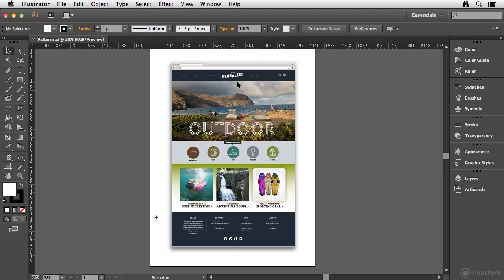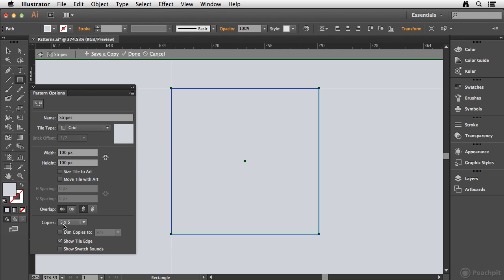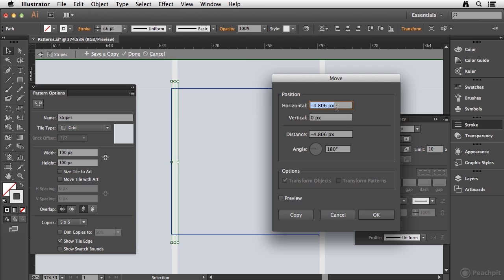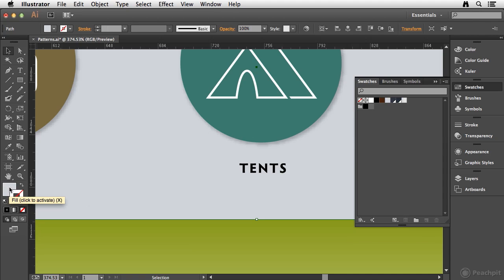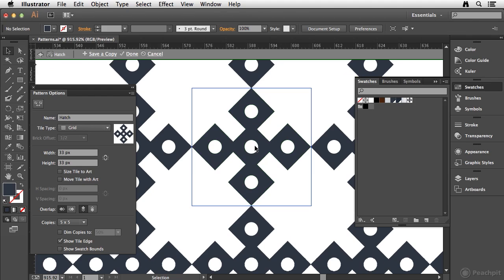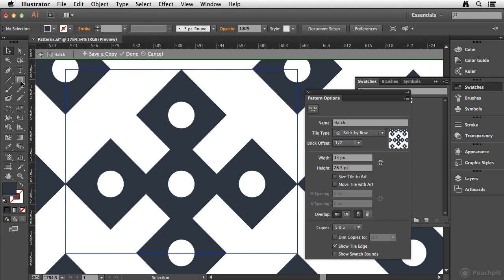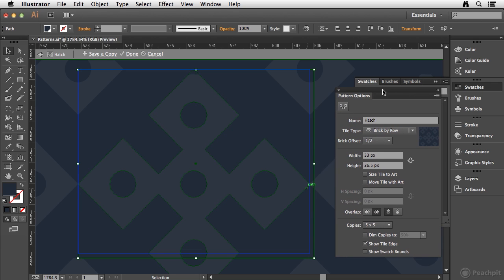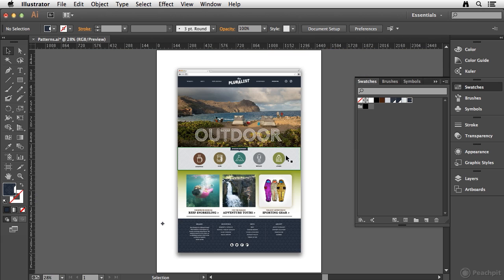52.Creating a Pattern Swatch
Creating a Pattern Swatch